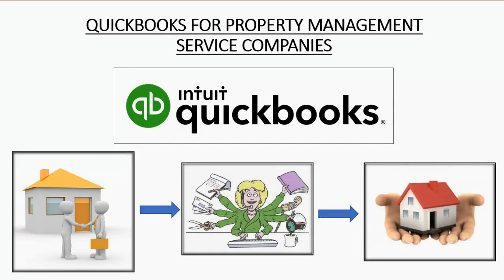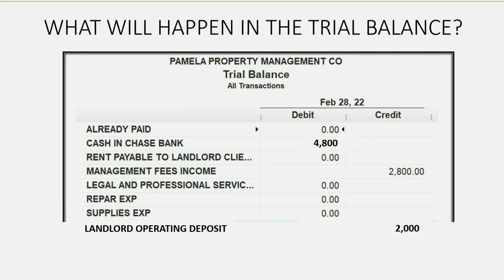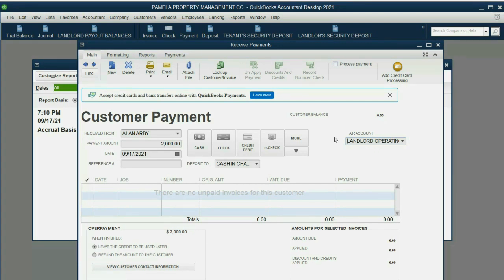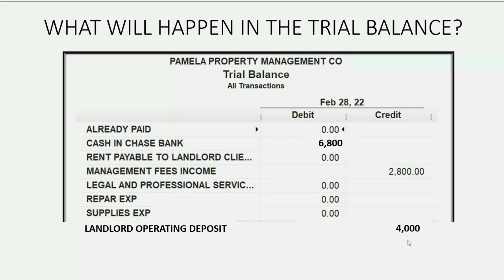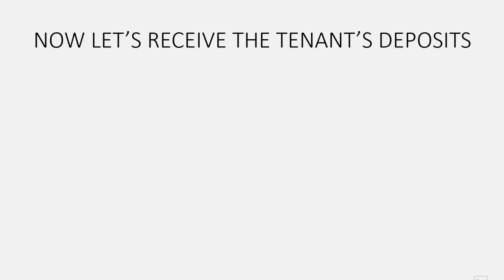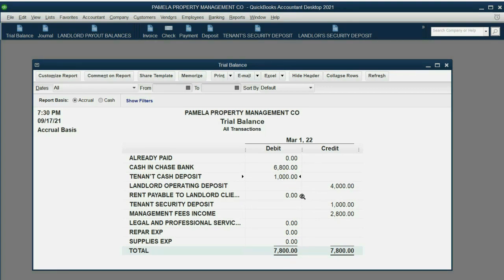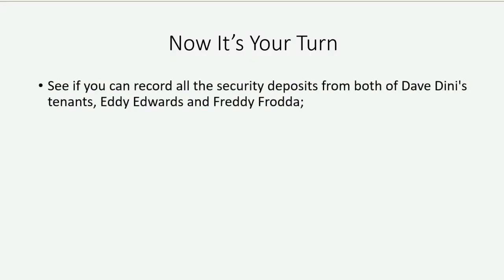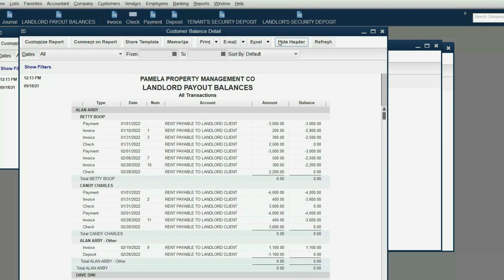Depositing Security Deposits From Tenants And Landlords Using QuickBooks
How to record security deposits from Tenants? When you receive your security deposits from tenants or landlord clients, they will be deposited in to the trust account if they are tenant’s deposit and could be shared with the operating bank account in some states, if the collected security deposits are deposits from management clients like landlords. The balance of the deposit trust account, or operating bank account, will increase by the deposit amount when you collect the security deposit from either landlord or tenant. However, at the moment the bank accounts increase, the related deposit liability account will also increase because this is money that you owe back to the landlord or tenant if the tenant moves out or the landlord client quits before you have applied the security deposit to any property related expense or damage. The QuickBooks deposit reports will show you the balance of each individual’s security deposit. The sum of all deposit types will equal the security deposit trust accounts an deposit liability accounts in the general ledger, chart of accounts an s show accordingly the balance on the balance sheet or trial balance.